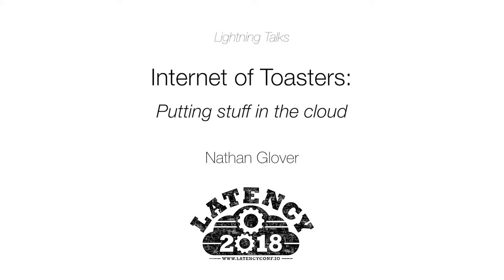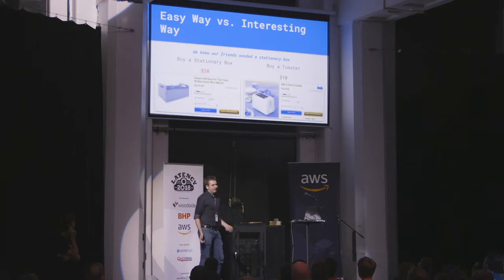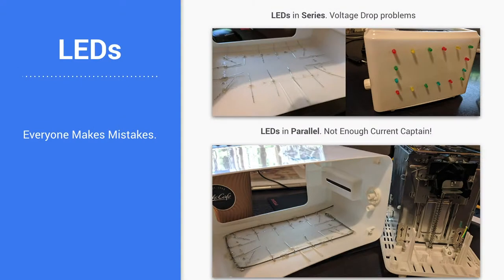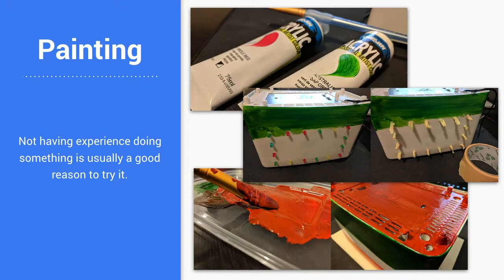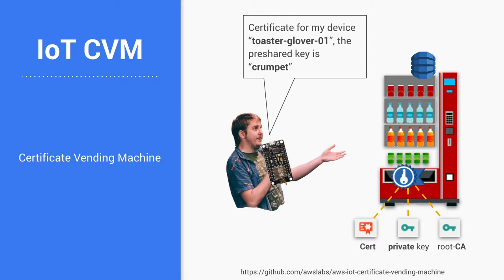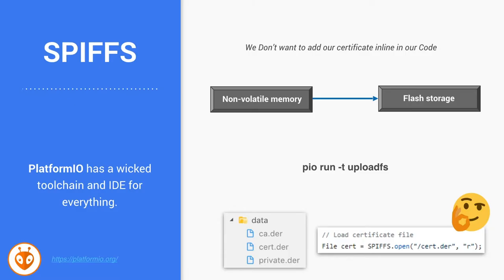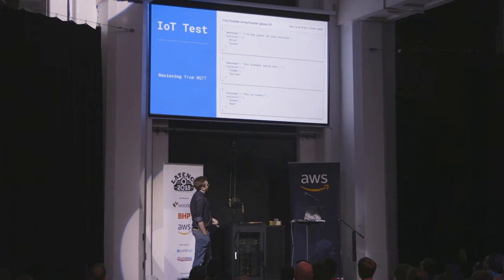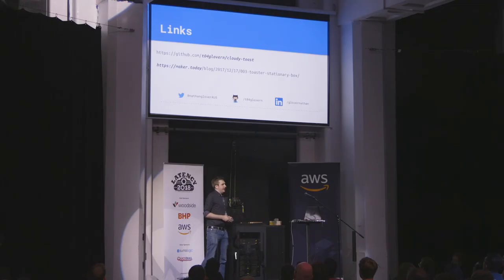Lightning Talk - Internet of Toasters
Learn how Nathan Glover digitised his toaster..